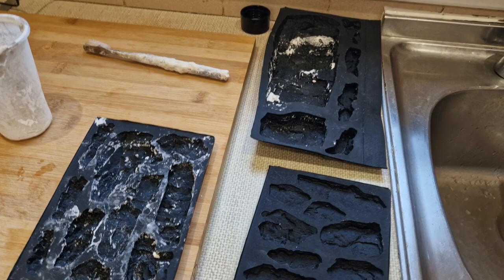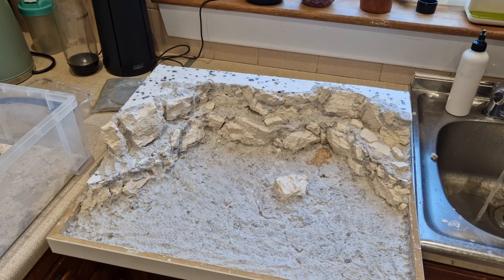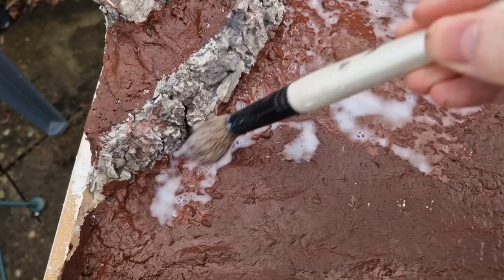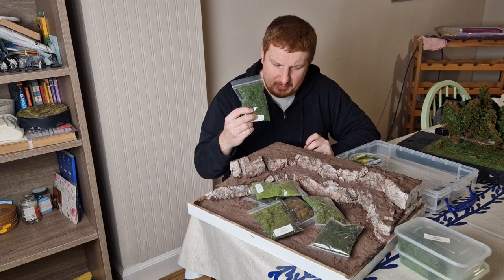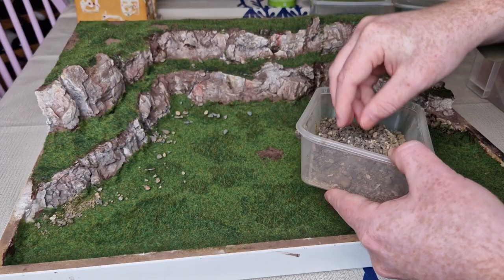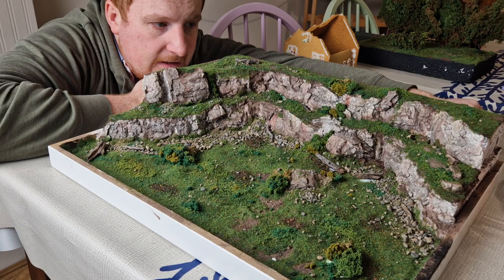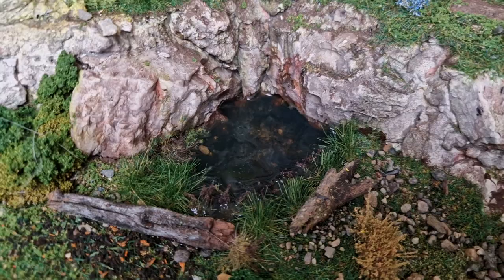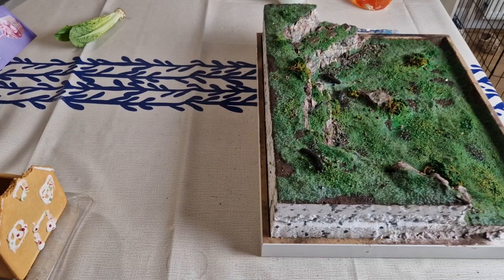Can An Idiot Build A Display Board?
In this episode I try to make some terrain to display my minatures at the end of videos.

Paints on a 4 up?